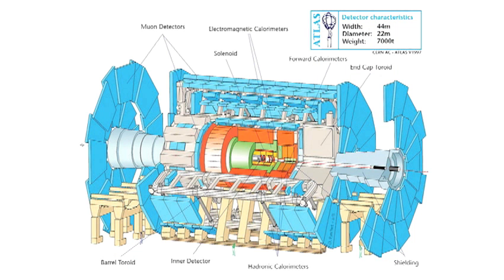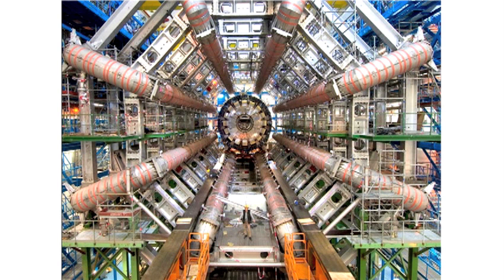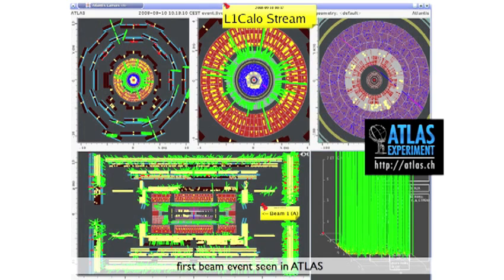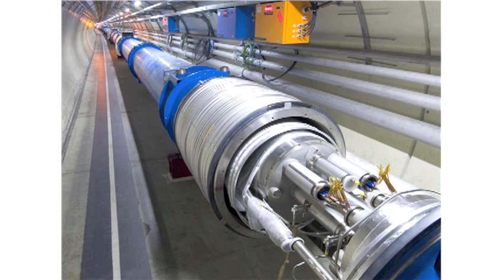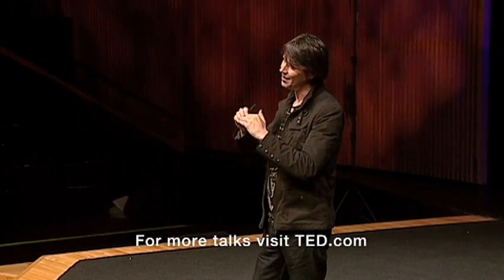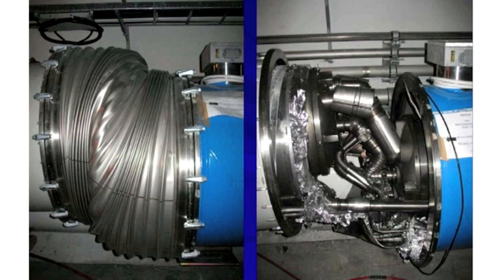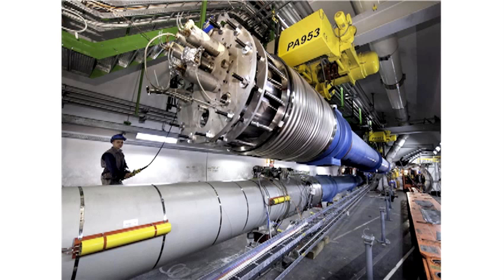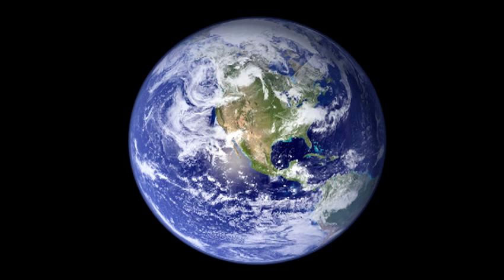Brian Cox: What went wrong at the Large Hadron Collider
In this short talk from TED U 2009, Brian Cox shares what's new with the CERN supercollider. He covers the repairs now underway and what the future holds for the largest science experiment ever attempted.

TEDTalks is a daily video podcast of the best talks and performances from the TED Conference, where the world's leading thinkers and doers give the talk of their lives in 18 minutes. TED stands for Technology, Entertainment, Design, and TEDTalks cover these topics as well as science, business, development and the arts. Watch the Top 10 TEDTalks on TED.com,